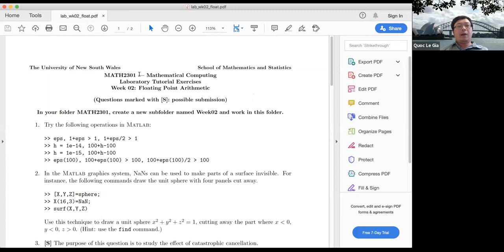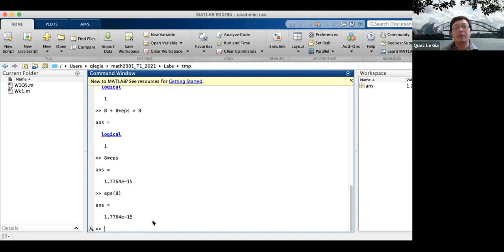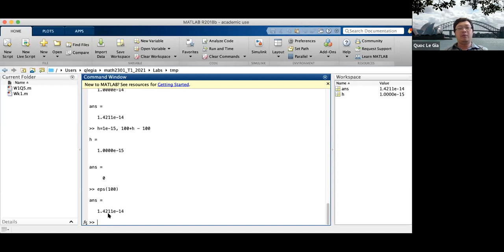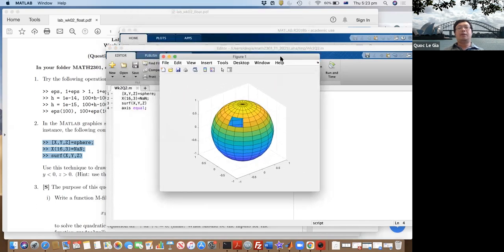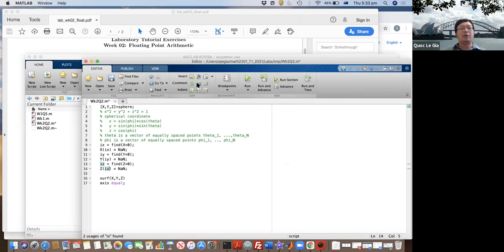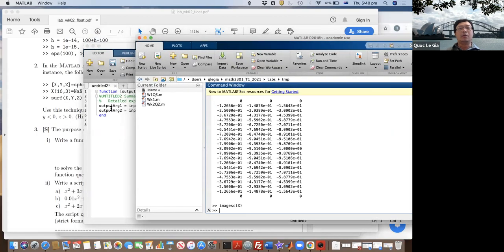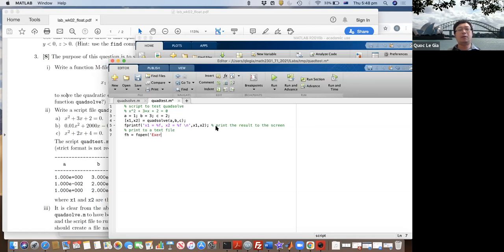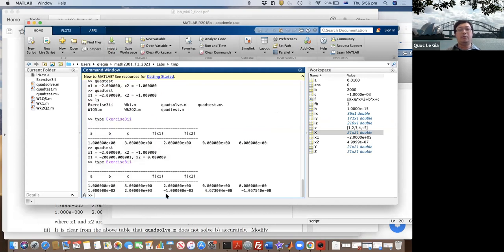MATH2301 - T1- 2021 - Lab Week 2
Floating point numbers, catastrophic cancellation